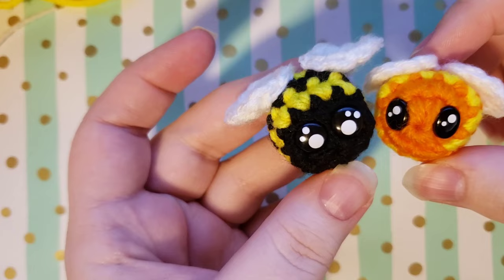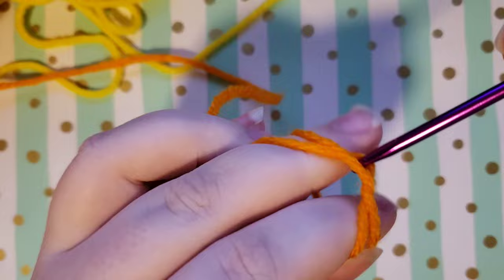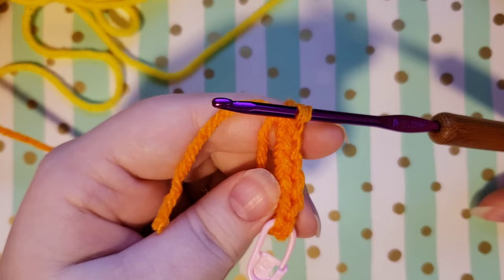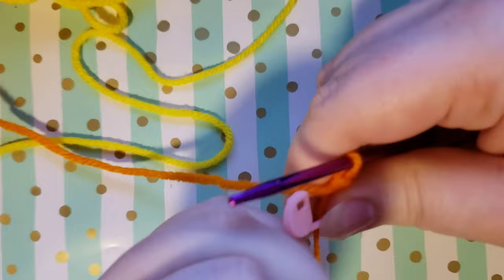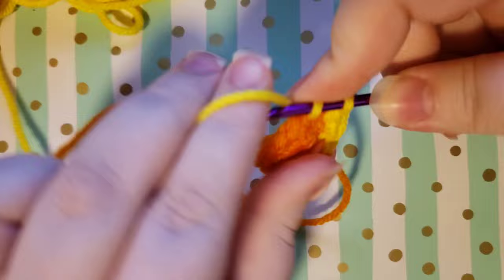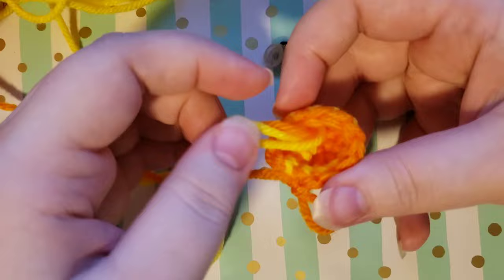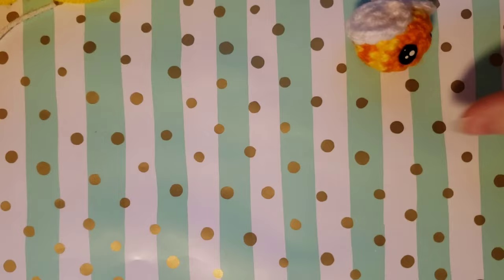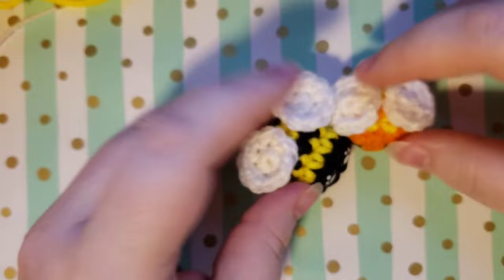How to Crochet a Bee 🐝 Super Quick and Easy 🐝 Beginner Friendly Amigurumi Pattern Tutorial!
Welcome to my tutorial for a super quick and EASY beginner-friendly TINY CHUNKY BEE!

Happy Mail:
Nova Browning
105 Anyway St. Apt 114
Lake Jackson, TX
77566